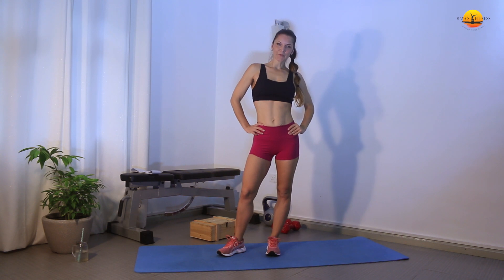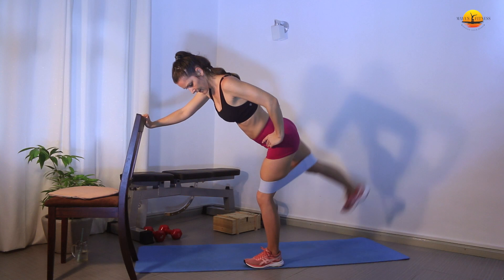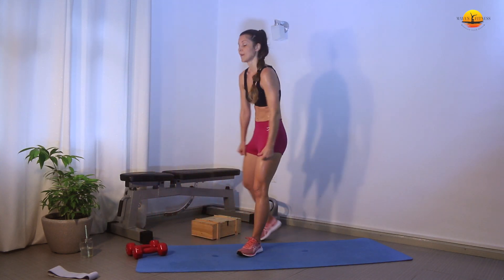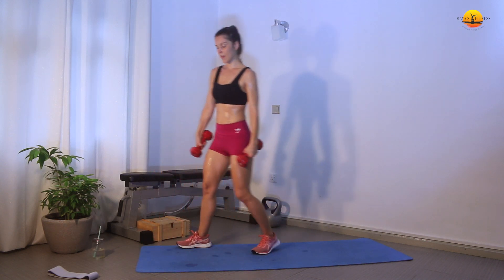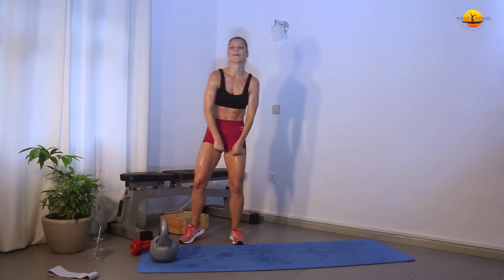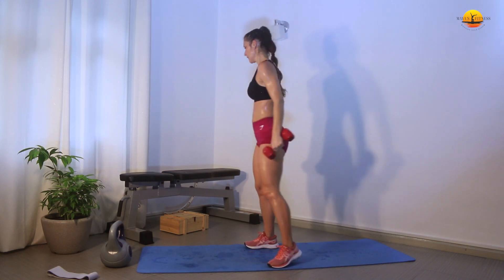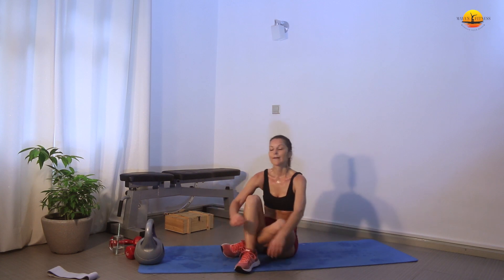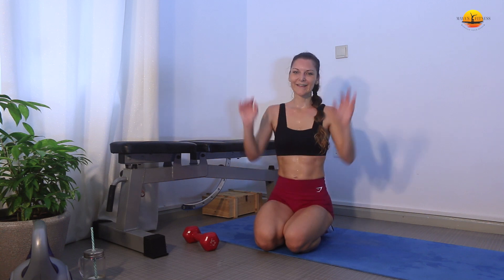💥PERFECT BOOTY & LEGS WORKOUT you MUST💥 DO !!! Home Workout to grow your GLUTES with Activation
Wow, get ready for some serious BOOTY BURN here!

This is one of the best Booty & Legs workouts i put together and I'm sure you can this routine very often and see great results. All i can say, if you will choose the right weight for yourself you will feel the burn for the next 2 days. I have chosen the exercises which mostly target our gluteus but of course you will feel your legs as well; specially your inner thighs.

Today’s workout is structured in 3 parts; Activation, Main Workout and Burn Out. You can still do full body warm up if you wish to. It is always a good idea, so never skip at least 5 min of your warm up routine.

Workout starts at: 4:07

Workout Breakdown:

A. Activation:

Booty Band Side walk (20 reps standing, 20 reps in squat position)
Booty Band Kick Backs (20 reps each leg)
Booty Band Side Abductions 2(0 reps each leg)

B. Workout:

Goblet Squats 10x + Squat Pulses 5x
Side Lunge to Curtsey (10/10x)
Deficit Back Lunge (10/10x)
KettleBell Swings 40x
Elevated Lunges (10/10x)
Rounds: 3

C. Burn Out

Hip Thrusts – slow 30x
2x Pulse Hip Thrusts – 10x
3 Seconds Contracted Hold Hip Thrusts – 10x

Workout Style: Time Challenge

Equipment Needed:

Pair of Dumbbells (I am using 10 lbs/4.5kg each)
KettleBell (26 lbs/12 kg)
Booty Band (medium resistance)
Chair/Bench
Step Up
Exercise Mat

💥 Weekly Workout Schedule
💥 New WORKOUTS Every Week
💥 Programs and Challenges
💥 Functional Fitness with Specific Body Part Training or Full Body Training, Strength, Cardio, HIIT, Mobility & Flexibility, Interval Yoga and more 💥

BUY MY E-BOOK:
Kick Start to Plant Based Foods

BUY MY PROGRAMS:
60 Days Beginner - Full Body Strength

Maya is:
* Certified Personal Trainer
* Certified Sport Nutritionist
* Certified Nirvana Fitness Instructor (Yoga & Pilates)
* Certified Nirvana Fitness Education Specialist

By enrolling into Maya's Fitness - Design Your Body You Tube workouts and classes You acknowledge and agree that you workout on your own responsibility and you perform these exercises at your own risk. You should understand that participating in any exercise or exercise programs, there is a possibility of physical injuries thus you agree that you do so at your own risk and you are voluntarily participating in showed videos and exercises. You also agree that Maya's Fitness - Design Your Body, its webpage, all social media platforms, and all trainers are free from any and all claims.
All information in the videos is meant for general educational purposes only and they are not by all means substitution or replacement for a medical advice and a health care. Please consult with your doctor before beginning this or any other exercise/workout program.